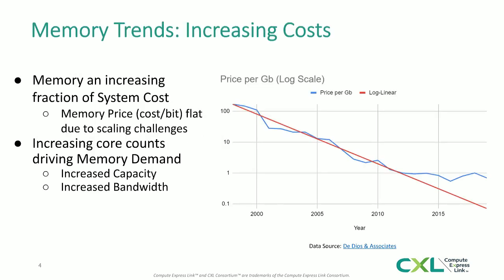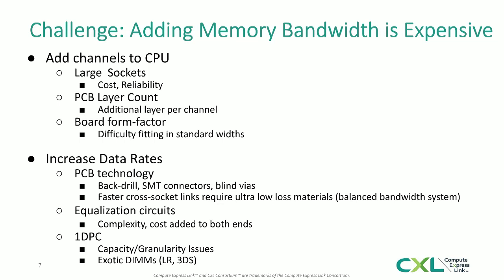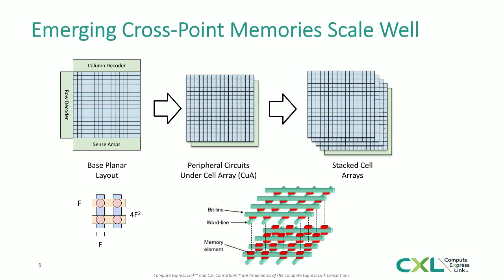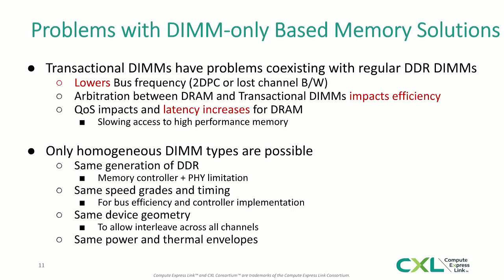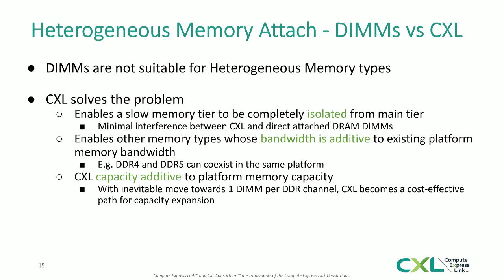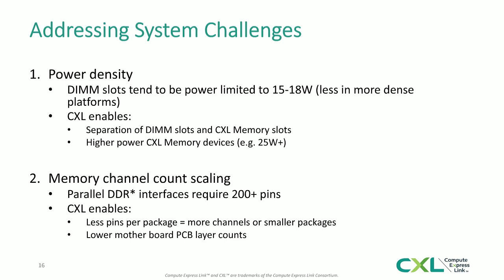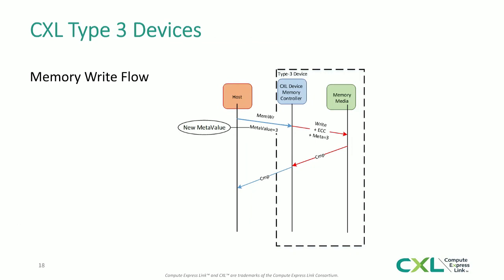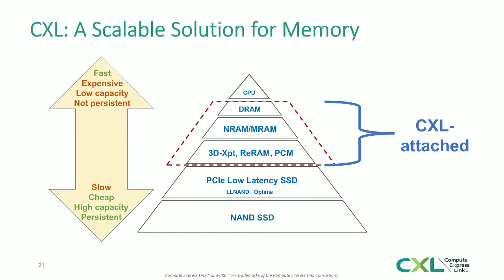Compute Express Link™ (CXL™): Memory Challenges and CXL Solutions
Compute Express Link™ (CXL™) is an industry supported cache-coherent interconnect for processors, memory expansion and accelerators. CXL supports dynamic multiplexing between a rich set of protocols that includes I/O (CXL.io, based on PCIe®), caching (CXL.cache) and memory (CXL.memory) semantics. CXL.mem allows a host processor to access memory attached to a CXL device. CXL.mem transactions are simple memory load and store transactions that run downstream from the host processor which takes care of all the associated coherency flows.

This webinar will explore how the CXL.mem protocol can deliver power-efficient performance with emerging applications such as AI, HPC, DL and comms with a coherent interface and low latency. This webinar will also explore type-3 devices and use cases for memory bandwidth expansion, memory capacity expansion and storage class memory.